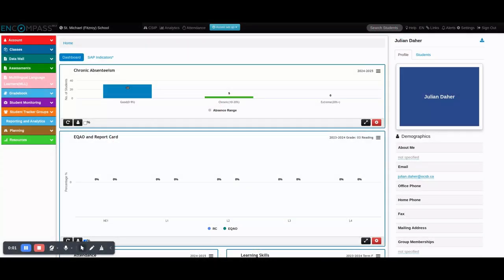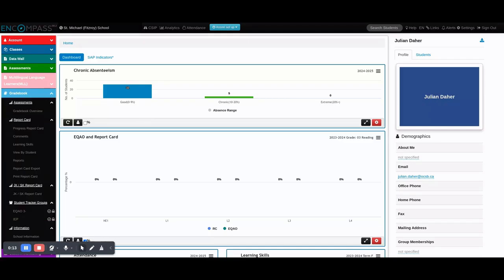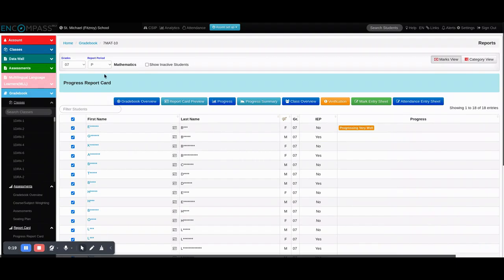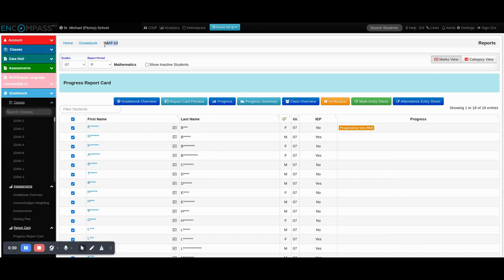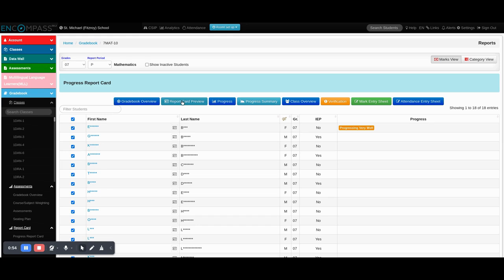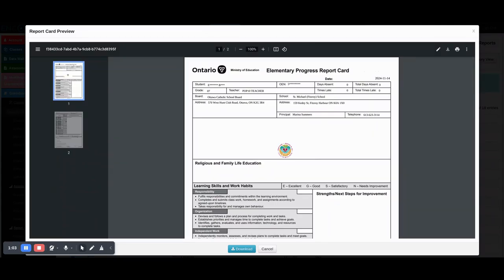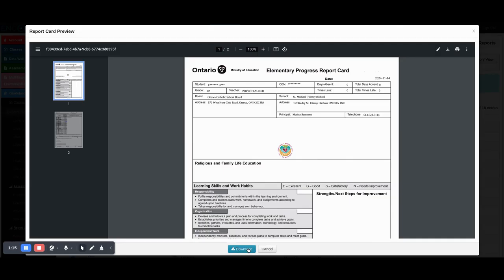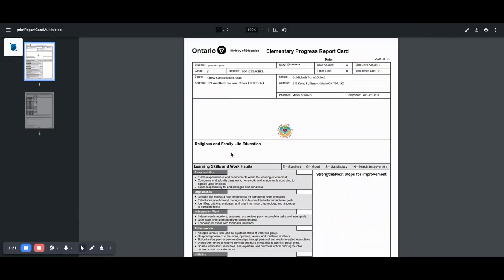Printing Progress Reports in Compass (Nov 2024)